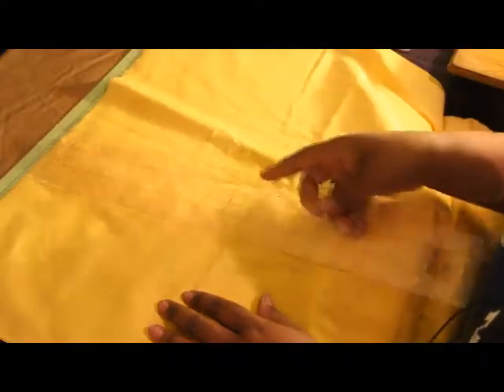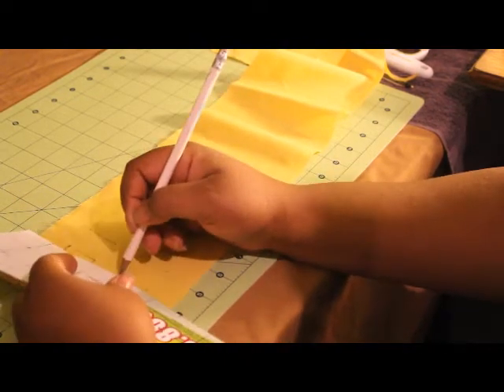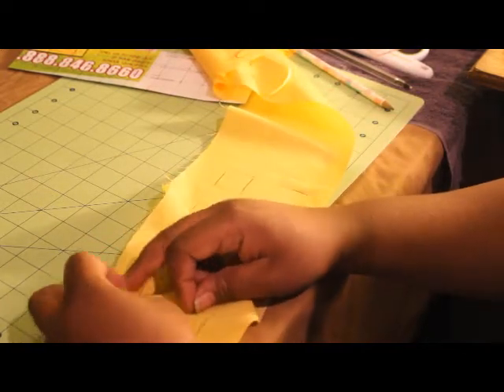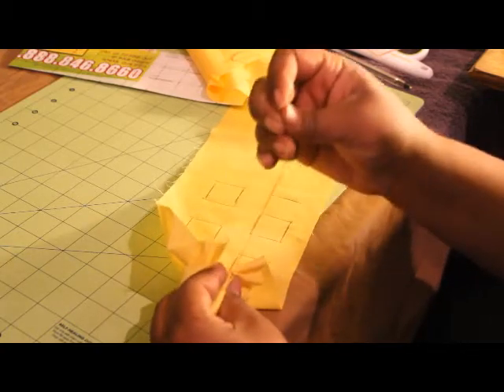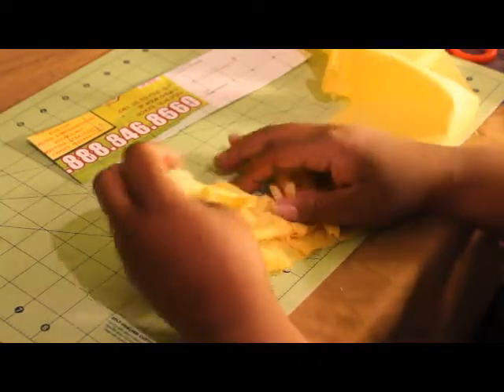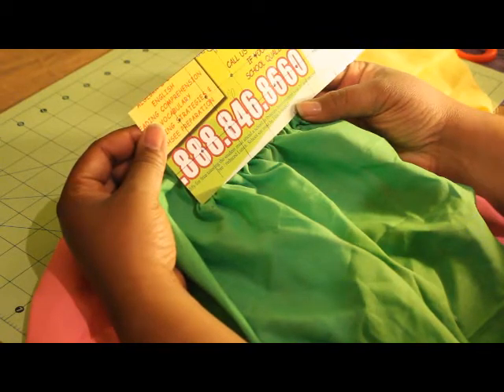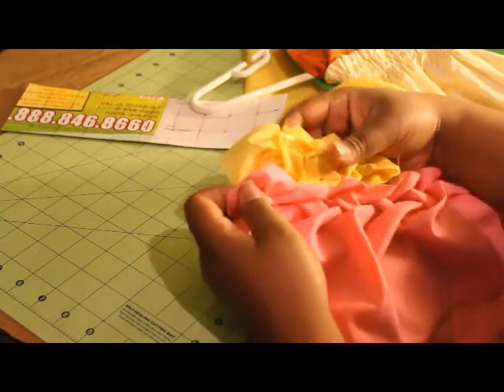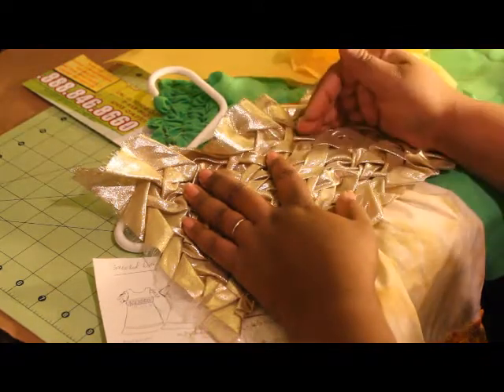Dress 4 Technique 3